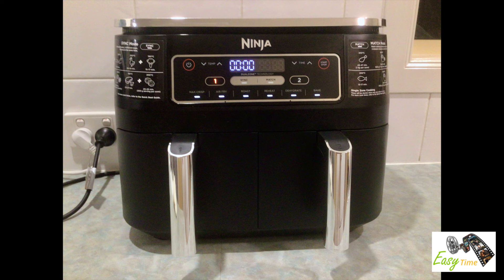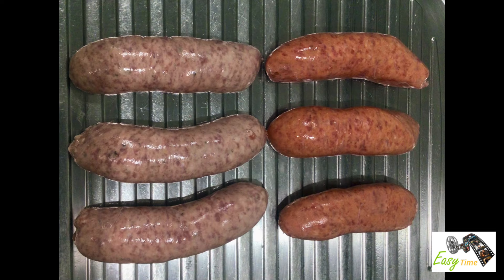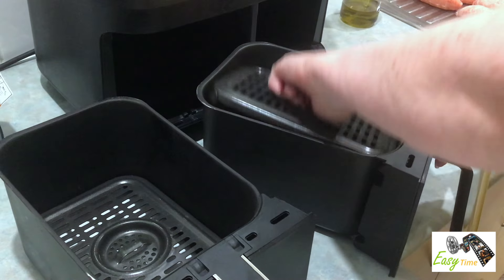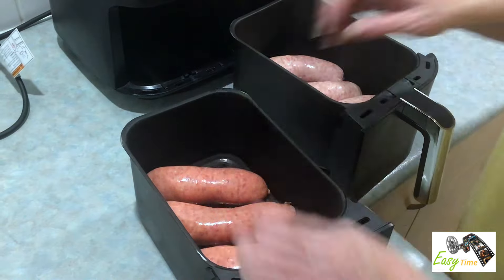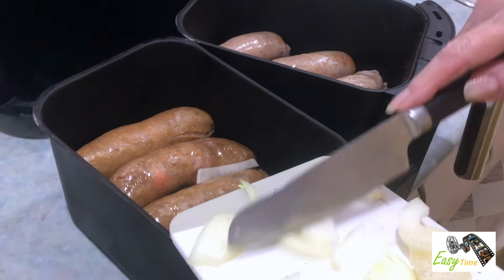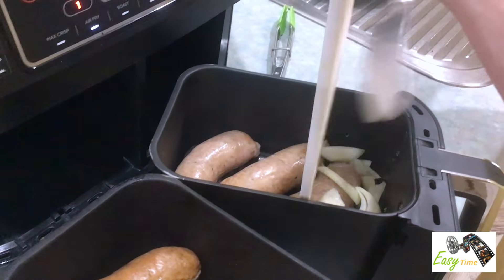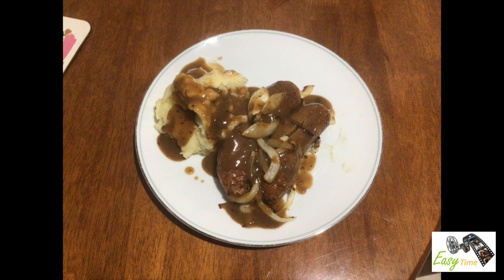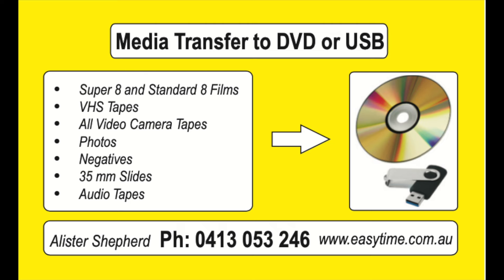Ninga Twin Basket Airfryer. A great way ti cook Sausages.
Ninga Twin Basket Airfryer.  A great way ti cook Sausages. I think this is the only way we will be cooking sausages for now on.